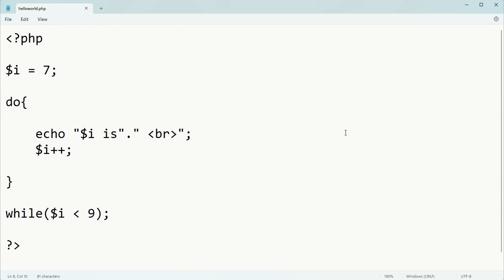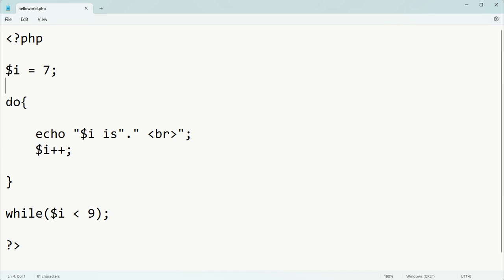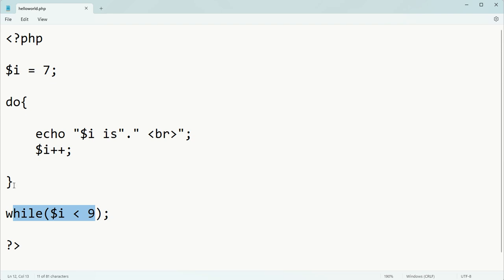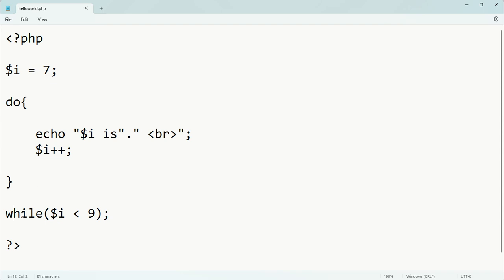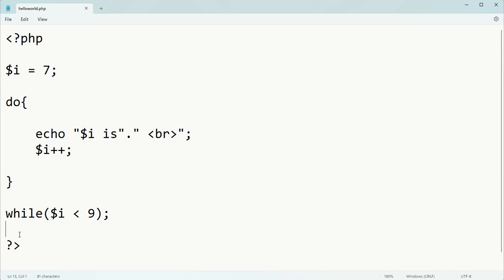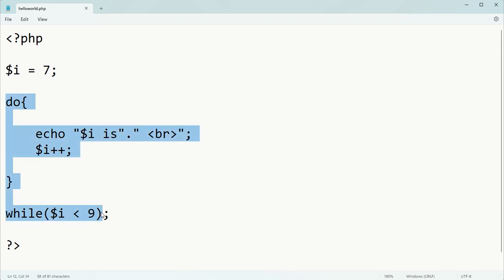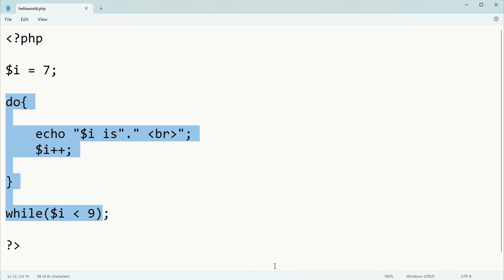PHP part - 10 |PHP do-while loop simple program with explanation| MUST WATCH